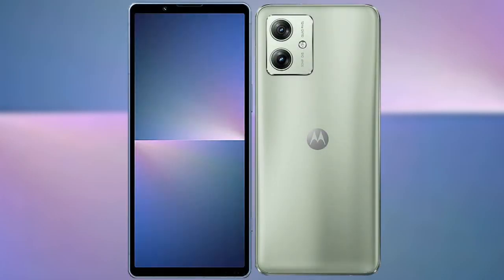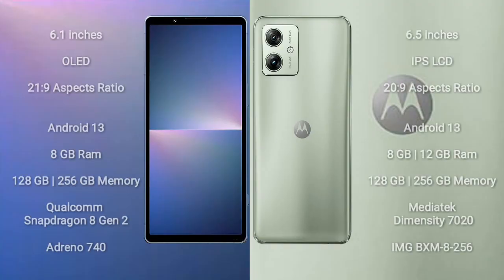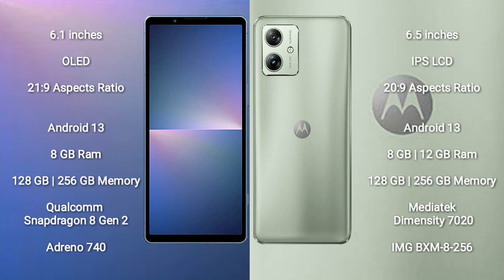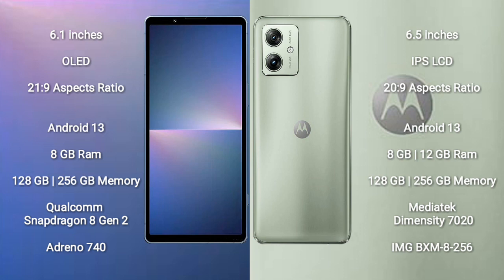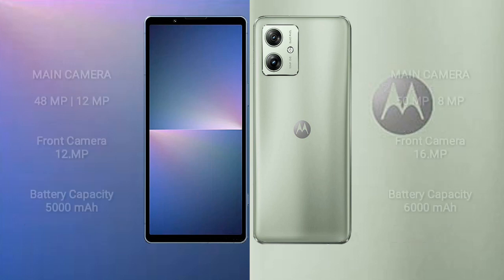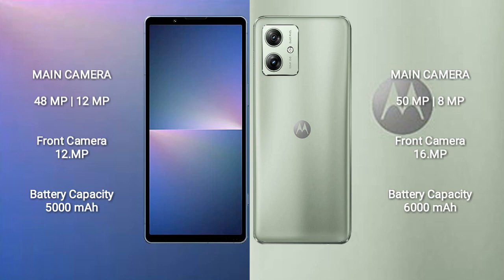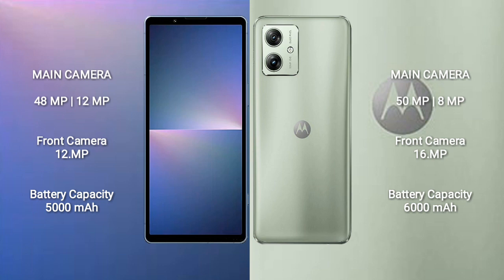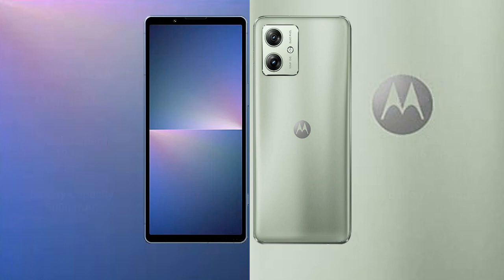Sony Xperia 5 V vs Motorola Moto G54 Review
sony xperia 5 v vs motorola moto g54
xperia 5 v vs moto g54